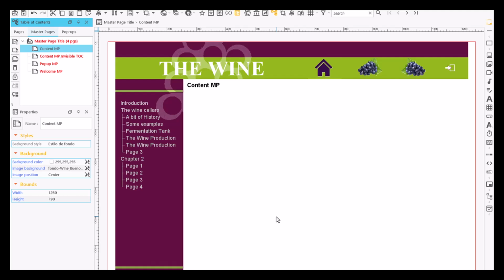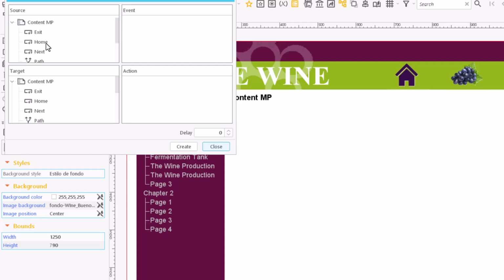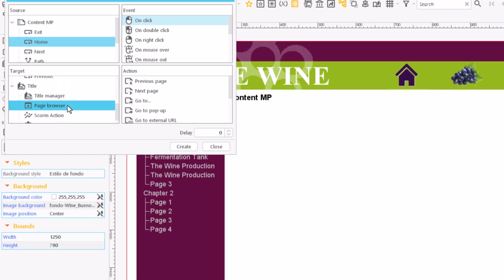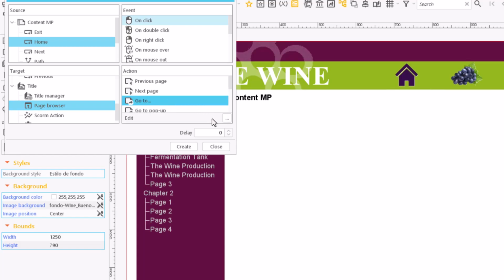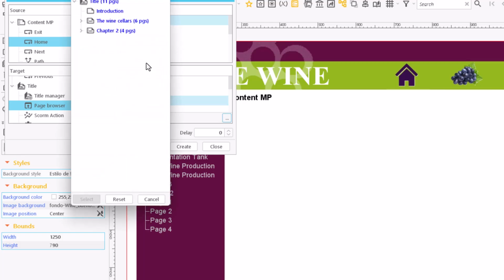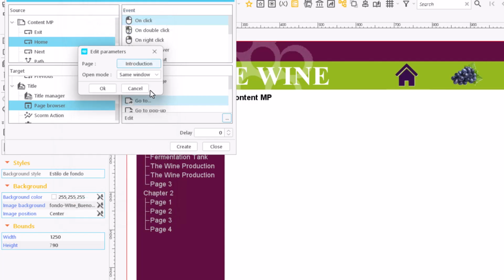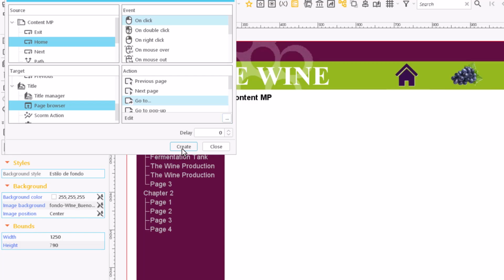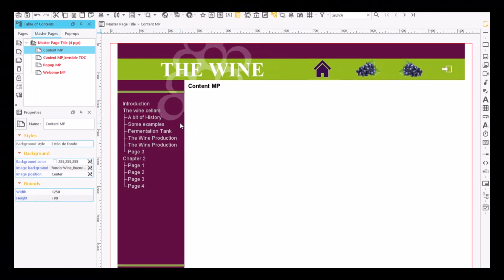Use the Page Browser in EasyProf for Efficient Navigation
🌟 In this video, we show you how to use the Page Browser in EasyProf to visit a specific page in your course. Whether you're creating a course, an interactive module or any other type of content, EasyProf makes this task quick and easy.

✏️ Click on the “Create Action” icon in the content item bar. First select a source, then an event, such as “Click”. Next, choose the page browser as the target. From the available actions, select “Go to”.

💡To select the page you want to go to, you still need to edit the action parameters. Click on the button next to the corresponding field. In the new window, click on the “Edit” button in the “Page” field to choose the destination page. In the “Open mode” field, decide whether you want to open the page in the same course window or in a new window. Finally, accept the changes and click “Create” to save the action. You can check how it works by previewing the course.

📚 This video is ideal for content creators, trainers, teachers, and anyone wishing to optimize navigation in their EasyProf courses.